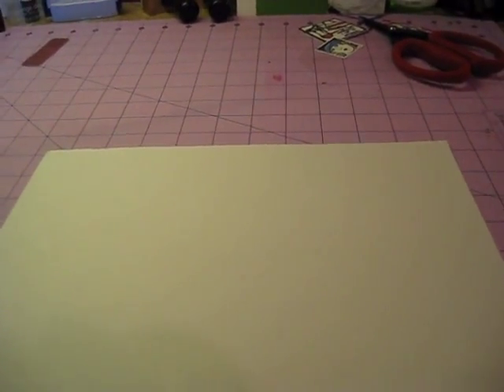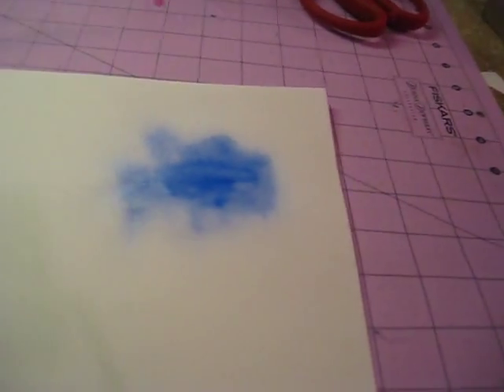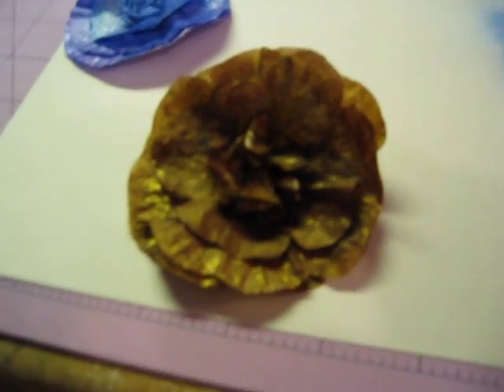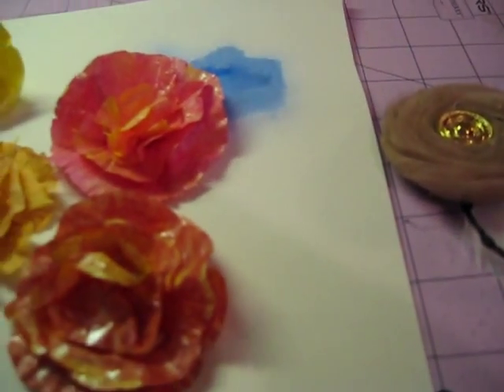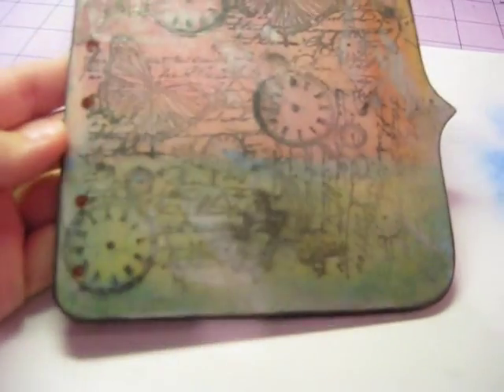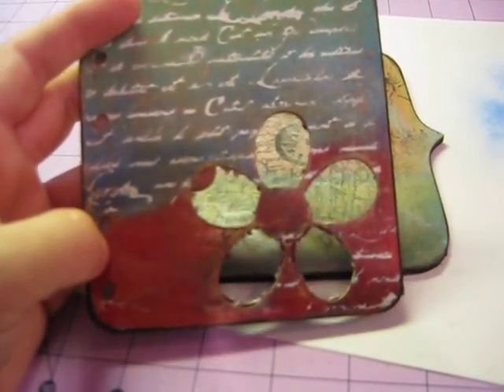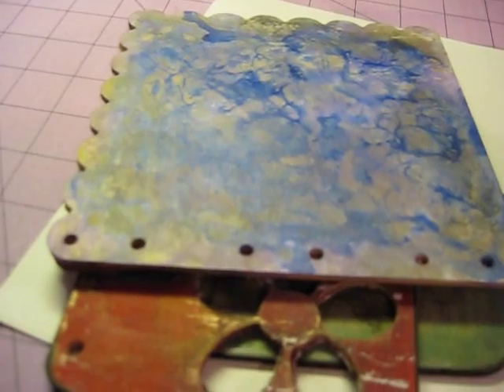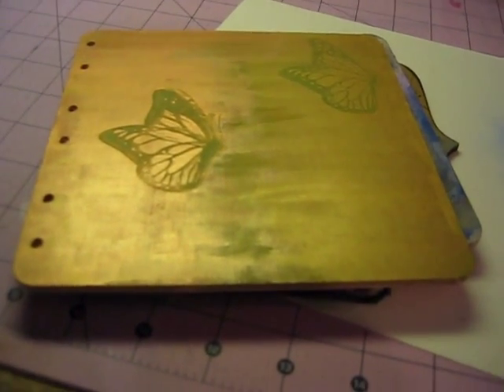Homemade Glimmer Mist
this is how to make a spray much like glimmer mist  for more that 1/2 the price